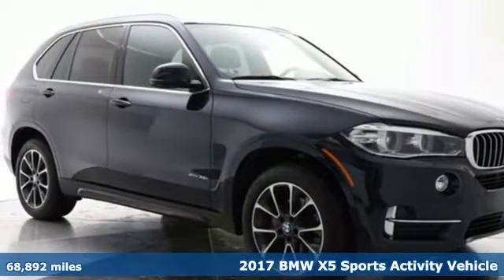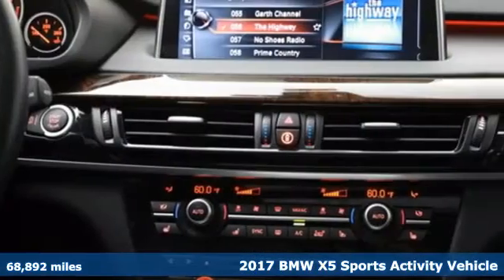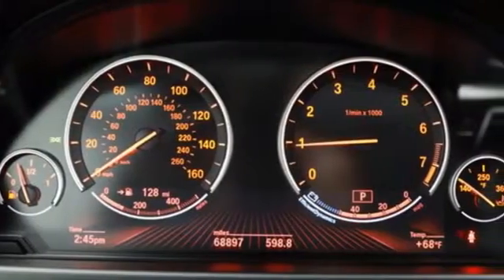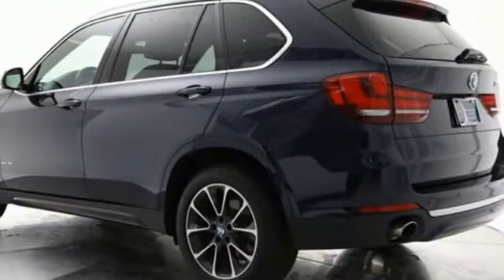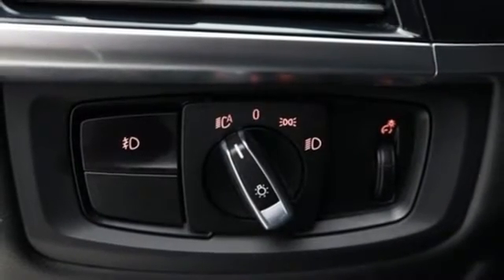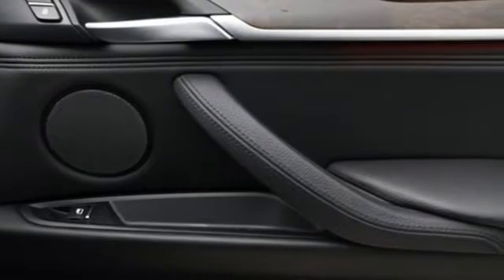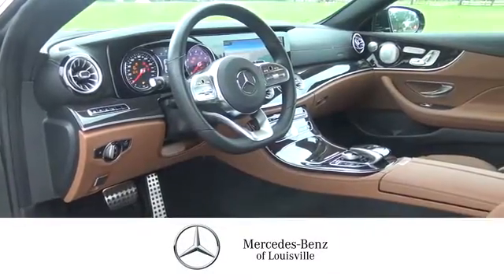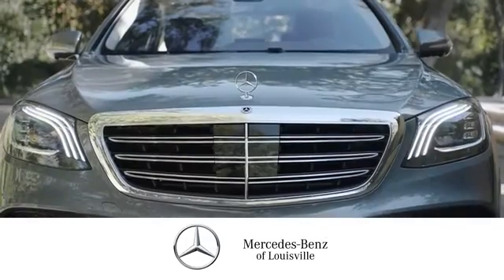2017 BMW X5 Louisville KY Elizabethtown, KY T19108A - SOLD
Year: 2017
Make: BMW
Model: X5
Trim: xDrive35i SUV
Engine: 6 Cyl. 3.0 L
Transmission: Automatic
Color: Imperial Blue Metallic
Interior: Black
Mileage: 68892
Stock #: T19108A
VIN: 5UXKR0C57H0V65717
T XDrive35i trim. FUEL EFFICIENT 24 MPG Hwy/18 MPG City! NAV, Sunroof, Heated Seats, Panoramic Roof, All Wheel Drive, Turbo, Alloy Wheels, DRIVING ASSISTANCE PACKAGE, COLD WEATHER PACKAGE, PREMIUM PACKAGE, LUXURY SEATING PACKAGE.KEY FEATURES INCLUDENavigation, Sunroof, Panoramic Roof, All Wheel Drive, TurbochargedOPTION PACKAGESPREMIUM PACKAGE: 4-Zone Automatic Climate Control, Comfort Access Keyless Entry, WiFi Hotspot, SiriusXM Satellite Radio, Wireless Charging, DRIVING ASSISTANCE PACKAGE: Head-Up Display, Rear-View Camera, LUXURY SEATING PACKAGE: Multi-Contour Seats 20-way power, 10-way power seat functions, additional power adjustment functions for shoulder and thigh support, backrest width and lumbar support (contour and position) and 2-way manual lateral adjustment for comfort headrest, Front Ventilated Seats, COLD WEATHER PACKAGE: Heated Rear Seats, Heated Steering Wheel, Retractable Headlight Washers.EXPERTS ARE SAYINGHigh-quality materials abound, and everything gives the impression of top-notch build quality. The standard seats are well shaped and appropriately cushioned for long-distance comfort. The available 16-way multicontour seats are some of the most comfortable in any car. -Edmunds.com.BUY FROM AN AWARD WINNING DEALERMercedes-Benz of Louisville's unparalleled customer experience begins the moment you enter our inviting, modern Mercedes-Benz dealership. Our entire staff of friendly, professional, and knowledgeable employees is focused and fully committed to meeting the needs of every guest visiting our showroom, service center, customer lounge, and our lifestyle boutique. Our goal is to deliver a customer experience so memorable that it sets a standard by which all future experiences will be judged.Fuel economy calculations based on original manufacturer data for trim engine configuration. Please confirm the accuracy of the included equipment by calling us prior to purchase.

Address:
4156 Shelbyville Road